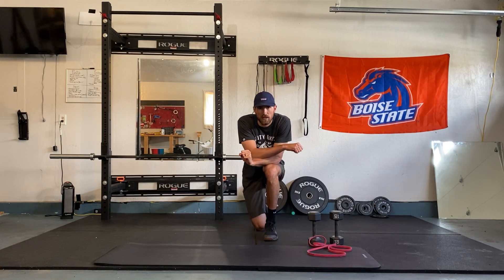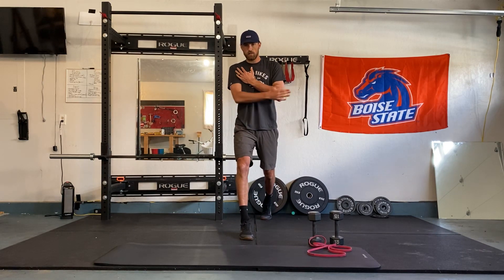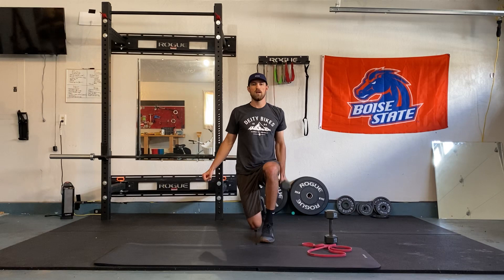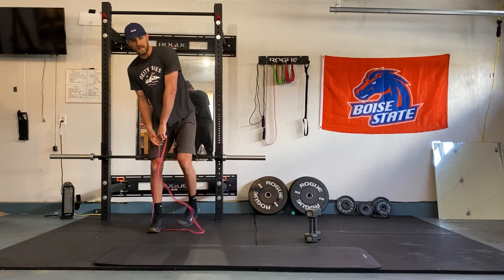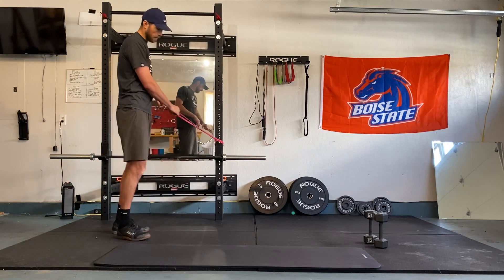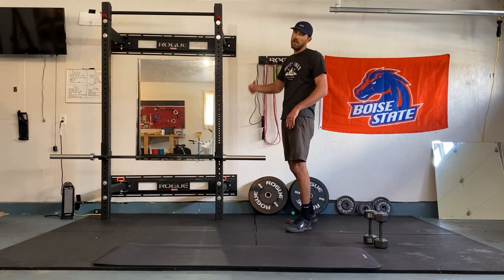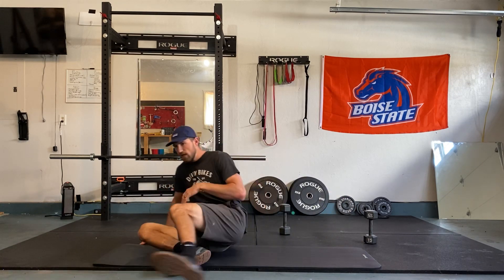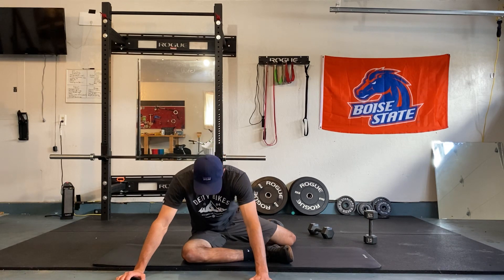Golf Specific Workout (Intermediate-Advanced)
This is an at home Golf specific workout. If we were in a full size gym this would look a little different. Enjoy!